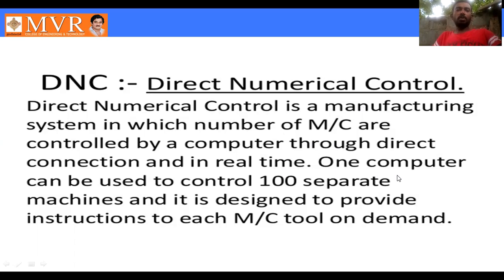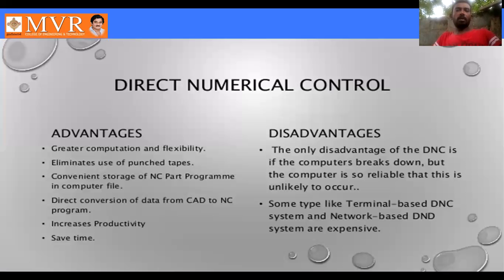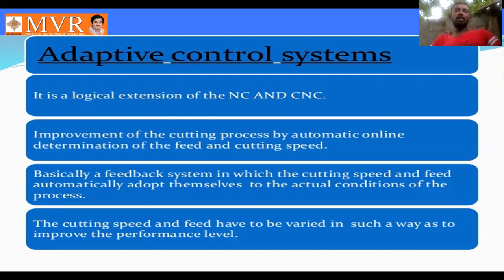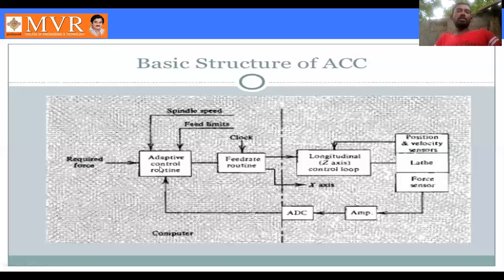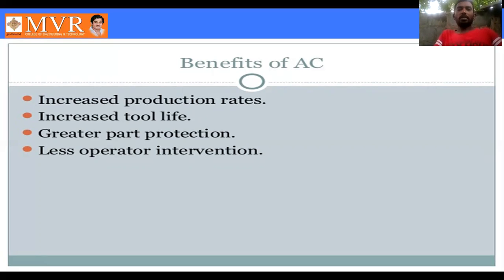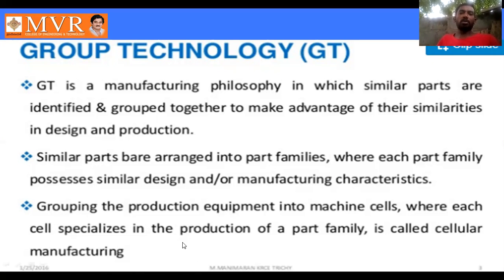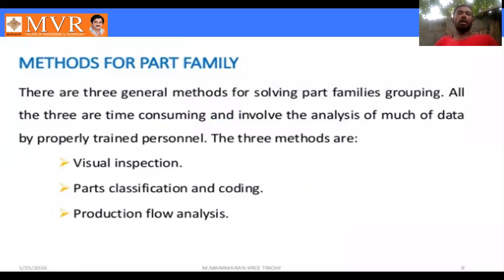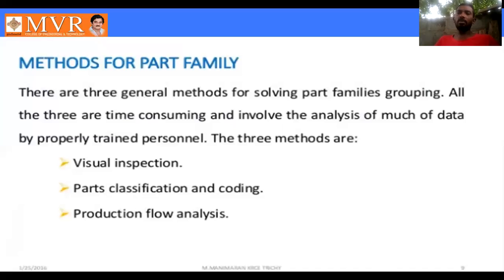4-1-DIRECT NUMERICAL CONTROL SYSTEMS-(CAD/CAM)